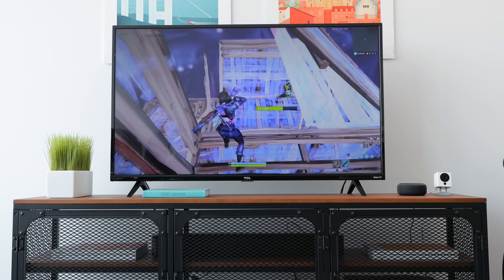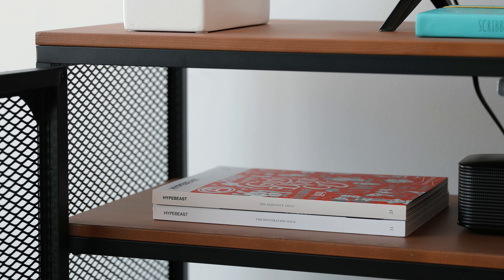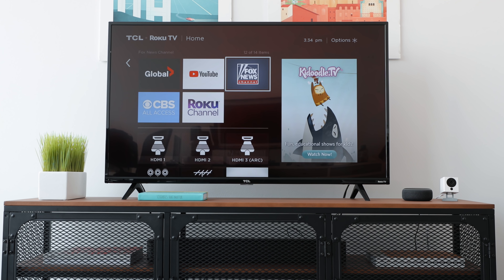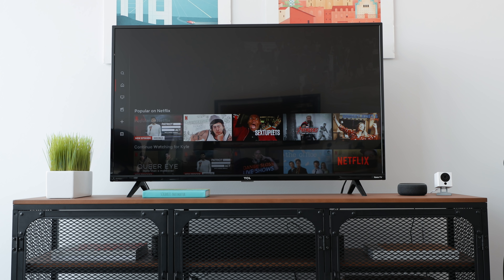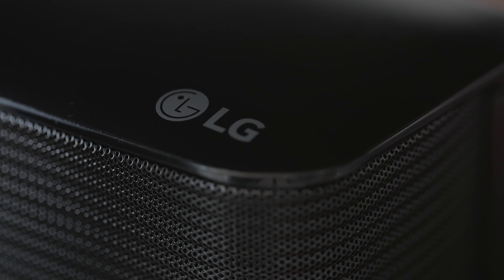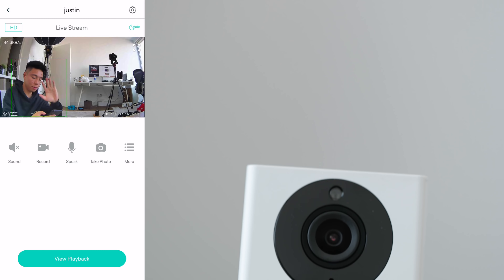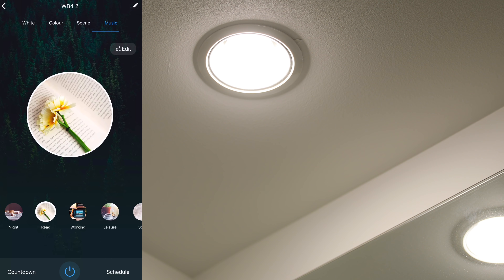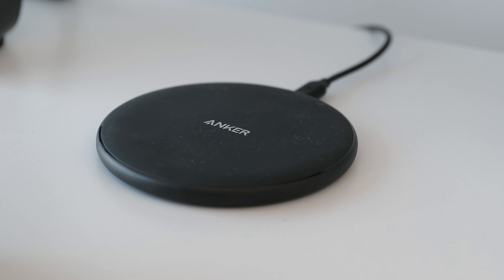Ultimate College Dorm Living Room Setup!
WIN and item from this episode!
1.

Gosund Smart LED Light Bulb
Anker Wireless Charging Pad
Wyze Cam V2 Security Camera
Microsoft XBOX One S All-Digital
TCL 4K Smart Roku TV
LG SK1 Sound Bar
Tp Link AC1750
IKEA FJALLBO TV Stand
Amazon Echo Dot

The ultimate student college dorm living room theater, gaming, and tech setup tour!

Comment "fortnite" if you see this!